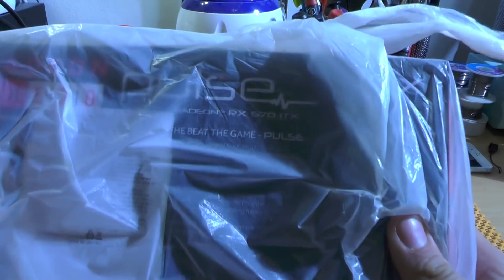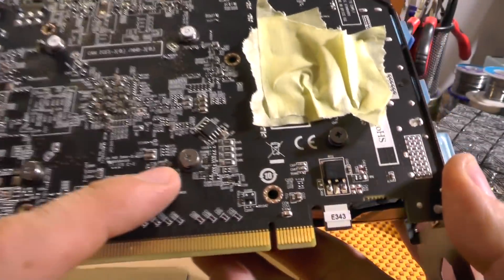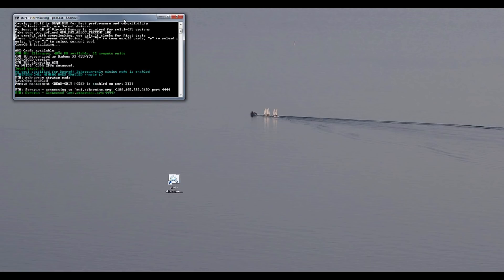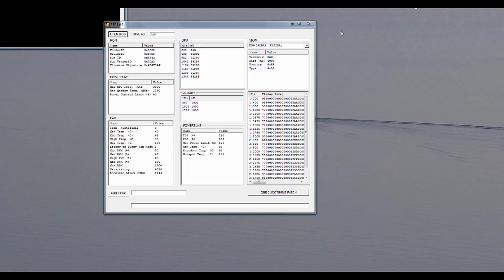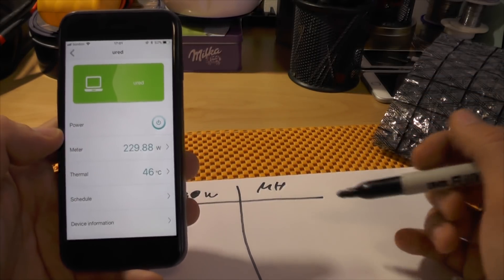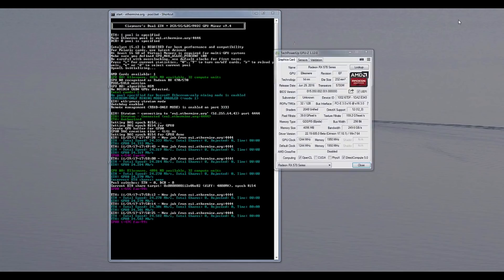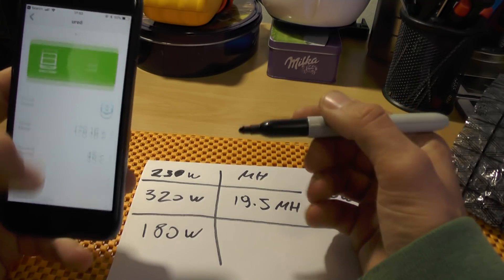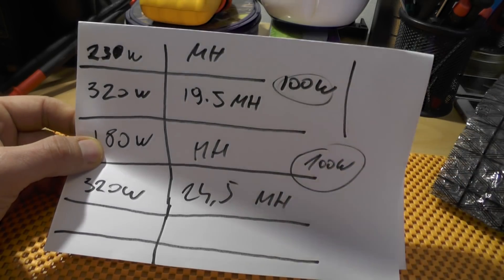AMD Radeon RX570 pulse ITX @ 28.5MH (ETH mining)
***UPDATE, works perfectly @ 28.5 with FIRST BLOCKCHAIN DRIVERS EVER MADE!

So, i borrowed this card to test it and see if it's any good for eth mining.
It seems nice - i got it to work @ 24.5MHs (without afterburner), power consumption is around 100W-120W (dlink piece of $#!t oscilates alot so yeah - it's around 100W - 120W) and it does not overheat. I would say it's an OK card.
Memory is ELPIDA which does not want to overclock that much (1950MHz is stable) however it crashes @2000 (i'm assuming that afterburner might help here) the only thing i find annoying is fan that spins up every every 30 seconds (it seems like sapphire knows that it will be used for mining and just don't want that fan spinning all the time).

Tested with Windows 7 x64, i'll retest it with windows 10 and if i get any better results i'll post an update.

there are 3 files inside the archive: Original Rom, Modded (1950MHz) and modded2 (2000MHz) - see which one works for you.

After modifying bios you'll need to patch the drivers because your cards will not get reckognised

Password to the archives is 1234 (as always)

If you have any questions regarding this card, don't hesitate to ask, also, if you have any suggestion on what to test next (since i can actually get most of the cards at the moment and test them) please let me know so i can make better video next time.

Q/A:
I'm getting only 24MHs:

A1: Are you using Claymore's dual miner? What version? (10.0 in this video)
A2. Did you remove old drivers and install 1st blockchain drivers?
A3: What bios are you using

BTC-ME:
1P7drxDQALyJDm8rCVSuhEXkiS5LnYFpRr

ETH-ME
0x21E4cC6BEf890000B1cD52e23F426382d5651B92